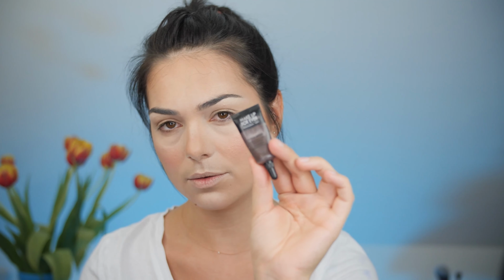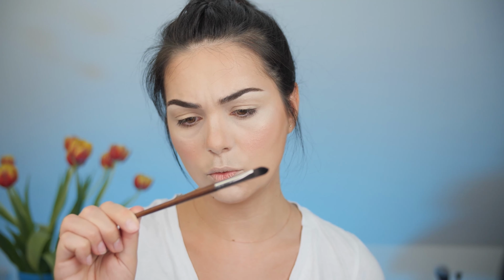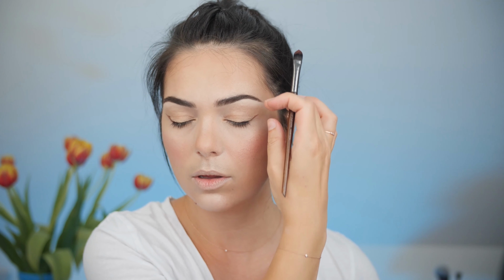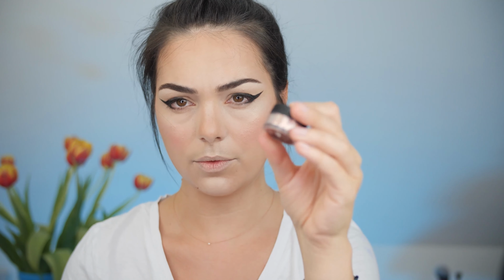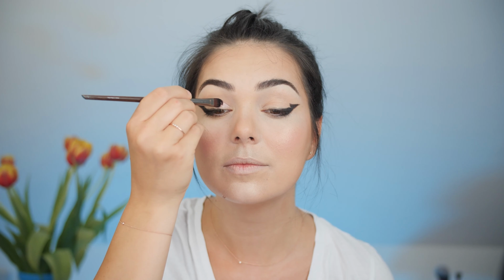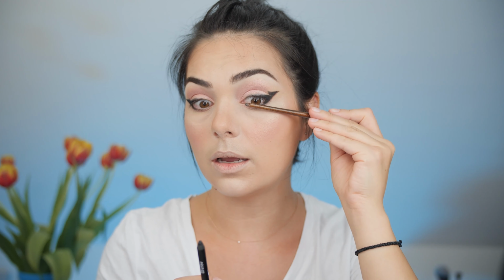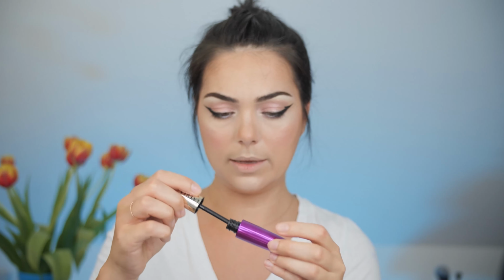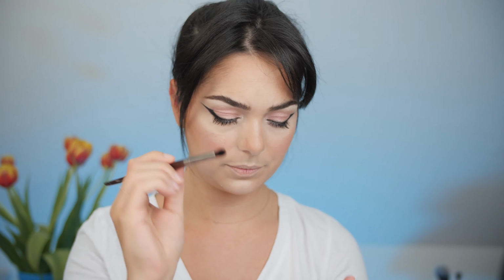The Latest Version Of Cat Eyes - Cat Eyes Makeup Look Updated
Coming soon

I have a lot more video's. Love u guys x